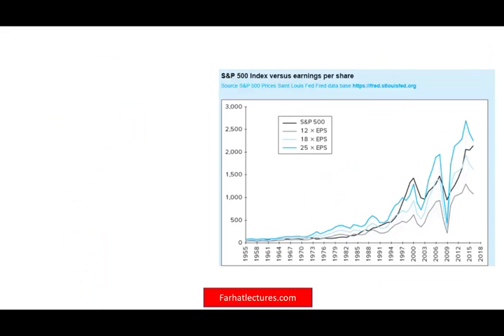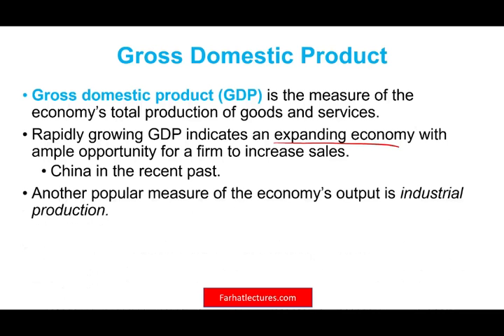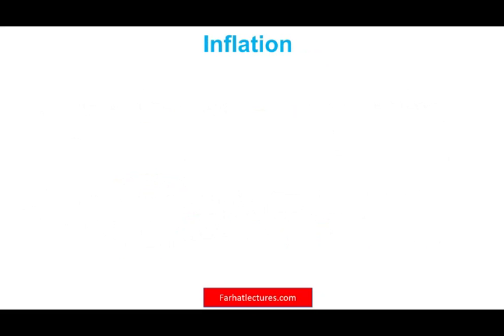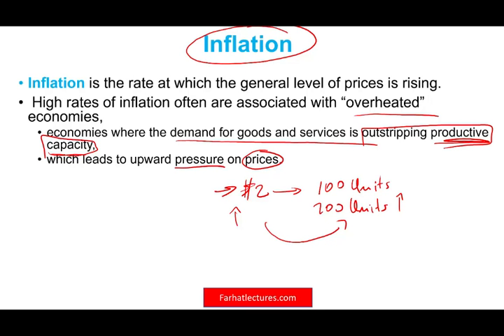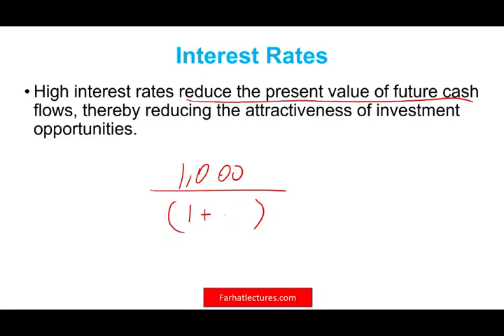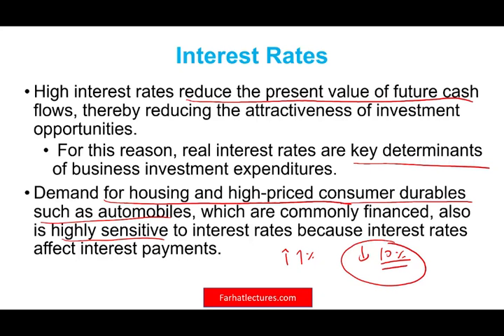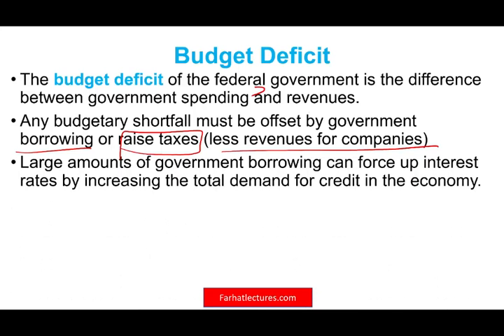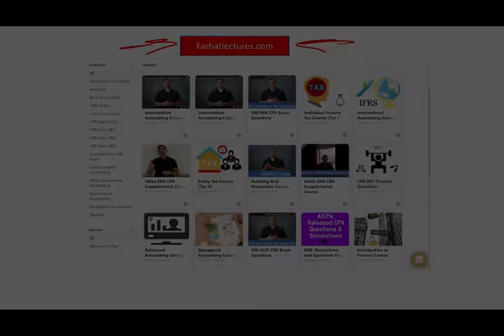The Domestic Macroeconomy. Essentials of Investments Course chapter 12 Bodie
This is a lecture about the domestic macroeconomy in an essentials of investment course.  The domestic macroeconomy  studies economy-wide phenomena such as inflation, price levels, rate of economic growth, national income and gross domestic product GDP.

Some of the key questions addressed by macroeconomics include: What causes unemployment? What causes inflation? What creates or stimulates economic growth? Macroeconomics attempts to measure how well an economy is performing, to understand what forces drive it, and to project how performance can improve.

Macroeconomics deals with the performance, structure, and behavior of the entire economy, in contrast to microeconomics, which is more focused on the choices made by individual actors in the economy (like people, households, industries, etc.).

KEY TAKEAWAYS
Macroeconomics is the branch of economics that deals with the structure, performance, behavior, and decision-making of the whole, or aggregate, economy.
The two main areas of macroeconomic research are long-term economic growth and shorter-term business cycles.
Macroeconomics in its modern form is often defined as starting with John Maynard Keynes and his theories about market behavior and governmental policies in the 1930s; several schools of thought have developed since.
In contrast to macroeconomics, microeconomics is more focused on the influences on and choices made by individual actors in the economy (people, companies, industries, etc.).